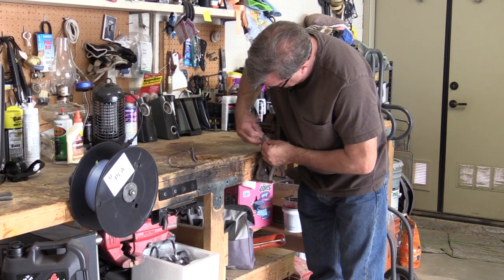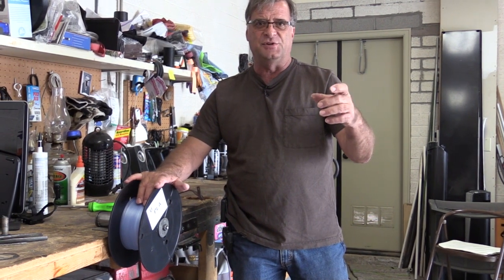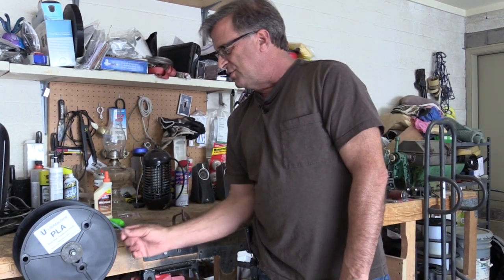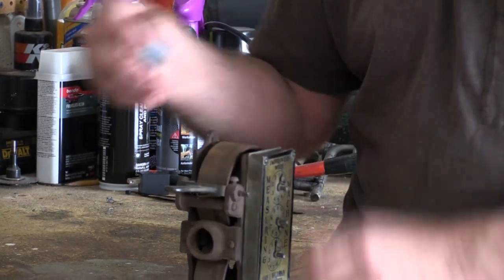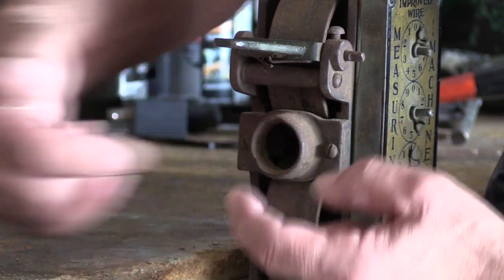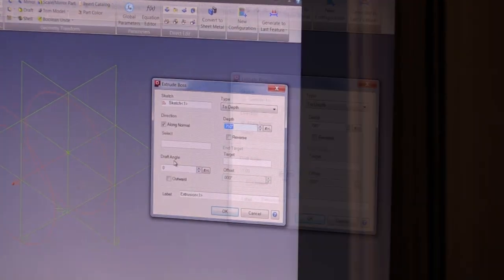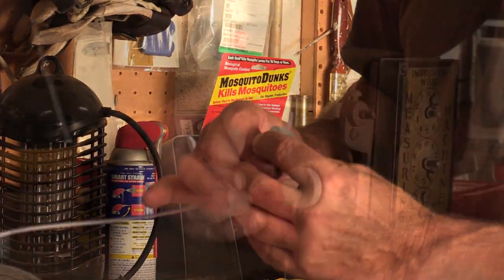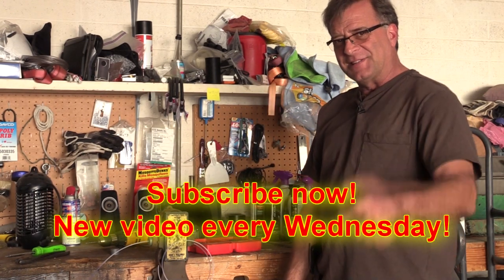How to Refine a Design - Kevin Caron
- Artist Kevin Caron explains how he designed a small part and then refined it using his 3D printer .

Kevin Caron is making a change in his 3D printer filament sizing setup.

He explains that the companies he buys the spools from don't provide the length of the filament on each spool. Meanwhile, his CAD design program tells him how many millimeters are needed for a print, but not how much it will weigh.

But this video is about the metal sizing die Kevin Caron built to run the filament through to filter out any bumps or lumps that could jam his Cerberus 3D Gigante 3D printer. He knows his 3D printer will not take filament larger than 1/8" in diameter, so he simply drilled an 1/8" hole in the metal sizing die.

Kevin Caron then would run the filament from the spool through the sizing die, through his 100-year-old length counter, and over to the takeup reel.

The other day, Kevin Caron walked past the workbench caught his coat on the sizing die, and tore his jacket. He decided it was time for a new design.

He got rid of the metal sizing die and 3D printed a "plug" that fits right into the intake hole of the length counter. The plug, or new sizing die, has an 1/8" hole in the center, which helps guide the filament directly into the center of the machine.

For his original version, Kevin Caron measured the diameter and inside depth of the intake hole in the length-counter and used his CAD program to design the new sizing die.

When he tried his first plug, Kevin Caron discovered the intake hole is tapered, probably to help guide the rope or whatever they originally measured with it into the machine. His first version, which has straight sides, didn't want to fit snugly into the intake hole.

Kevin Caron gets on the computer and uses his CAD program to change the draft angle to taper the new sizing die. He saves the new design, sends it to his slicing program, then his host program, and finally to his Cerberus 3D 250 3D printer.

The printer creates a new sizing die in about 27 minutes.

Kevin Caron tries out the new die - the filament fits through the hole perfectly, and the die  slips right into the intake hole. He guides some filament through it and the length counter.

Now he has it working, Kevin Caron will unscrew the length-counter, moved it down his workbench, unscrew and move the feed reel down, and make everything a little more compact and tidy.

Well, you might want to stick around one more moment and see how flawless this operation really is .